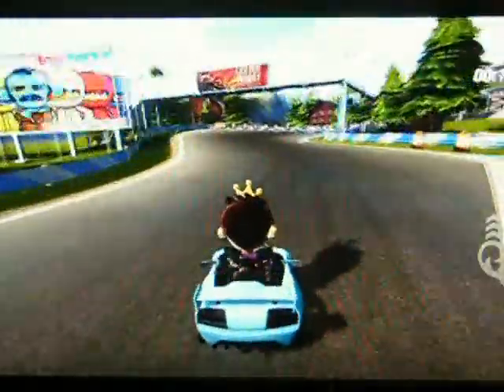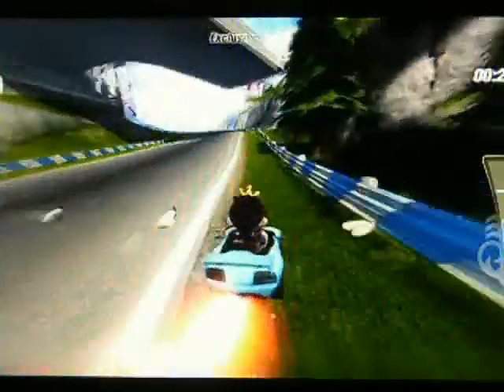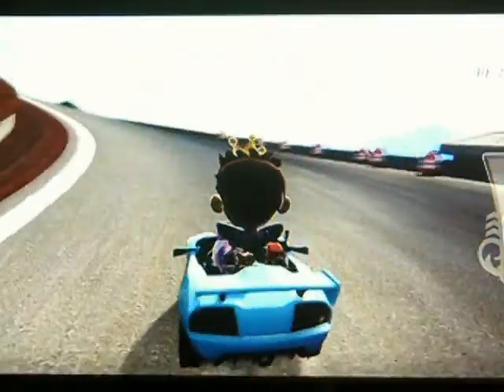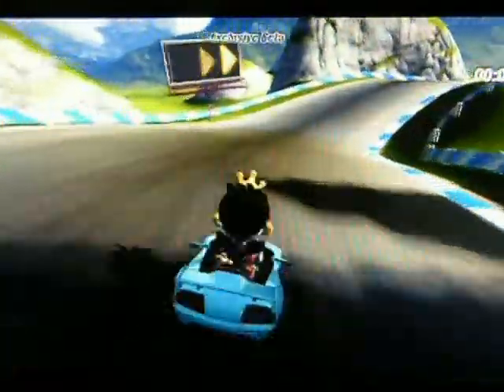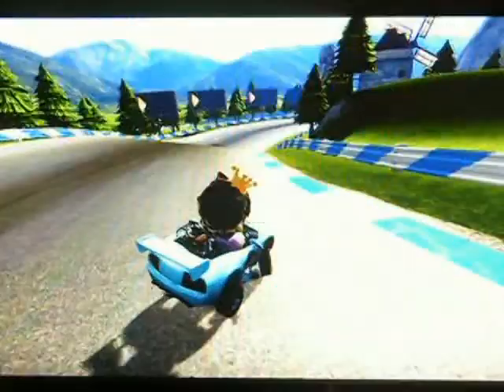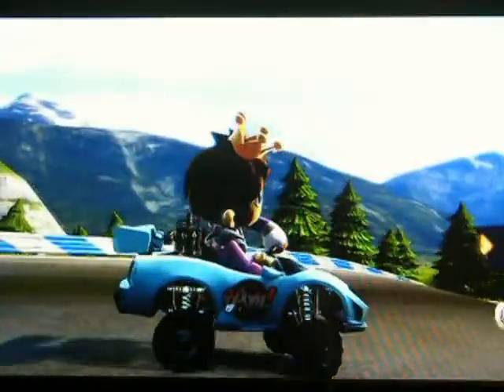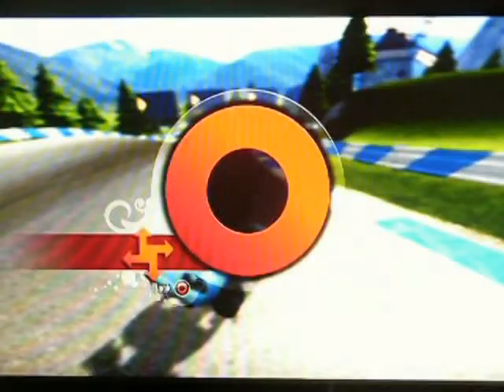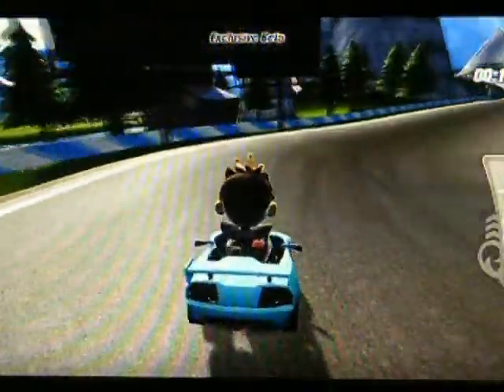Modnation Racers - First track test by Foofles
So this is what I did within my first 10 minutes of Modnation racers. More videos to follow!